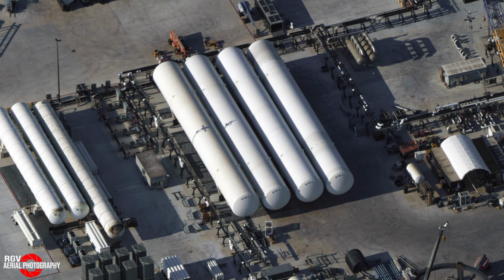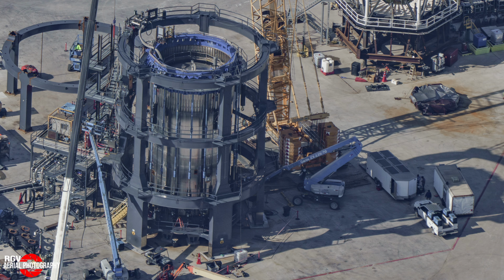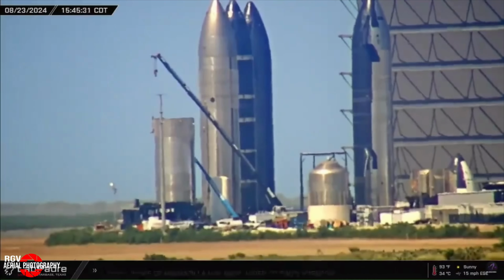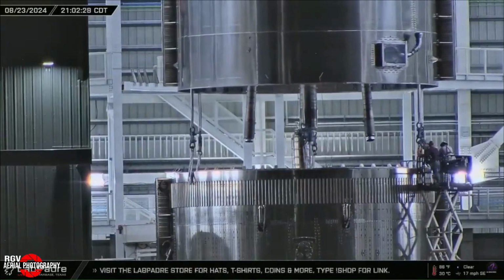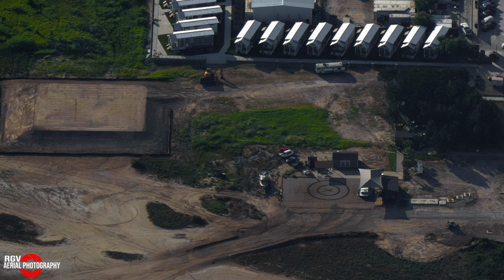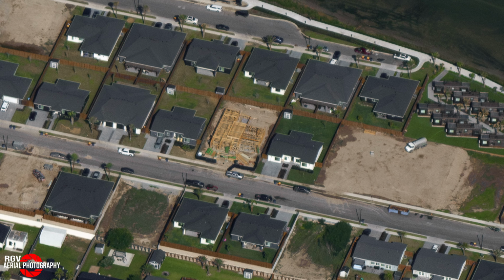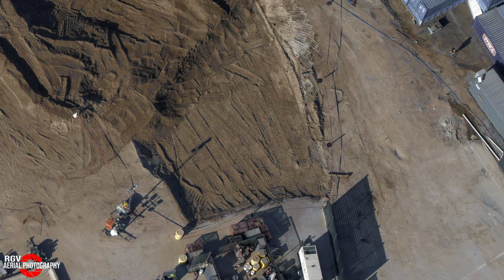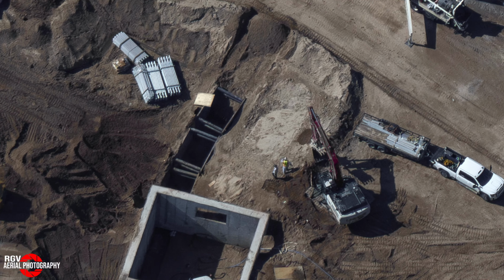Flyover Mega Update: Two Weeks of Starbase Development! 56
We are now doing weekly aerial flyovers depending on the support that we get. Our cost range from pilot fees to rental fees of the Cessna 172 that is used for the flyovers over the sites.

Photographer:
Irma Atilano

Labeled Graphics: Proky